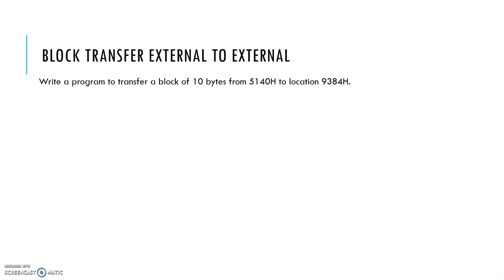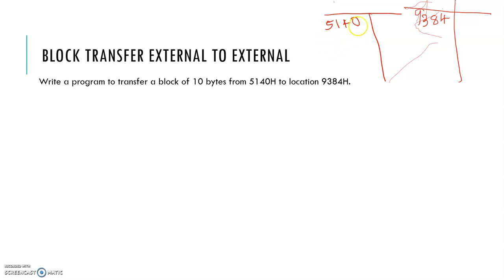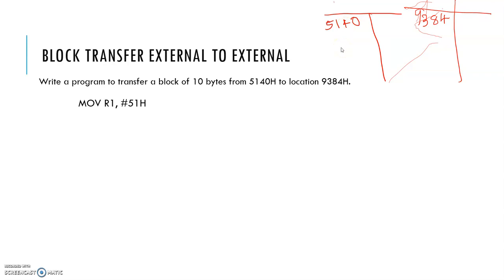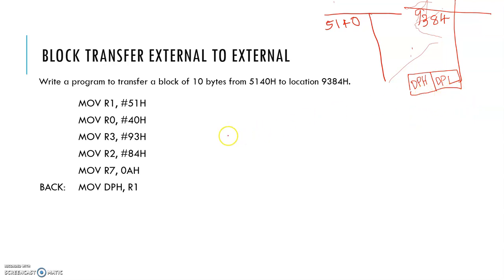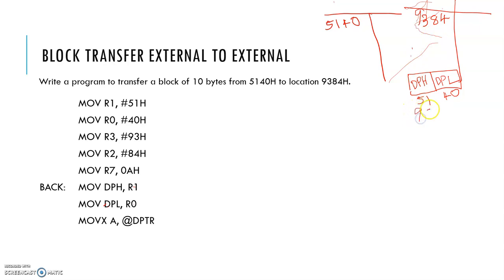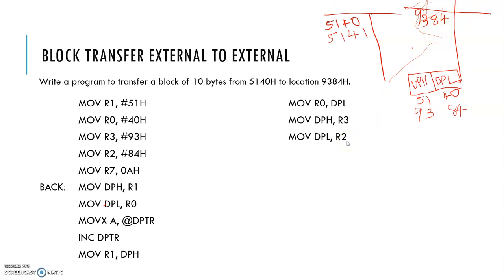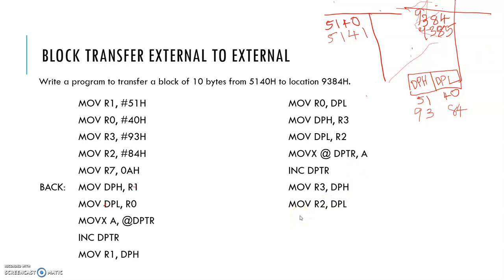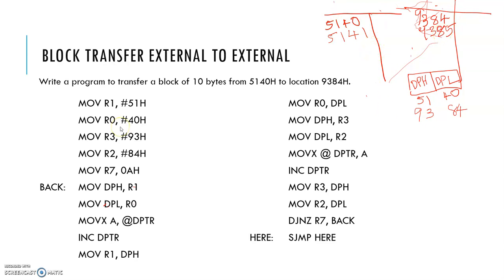Block transfer program 2